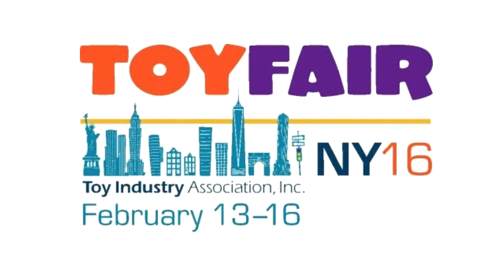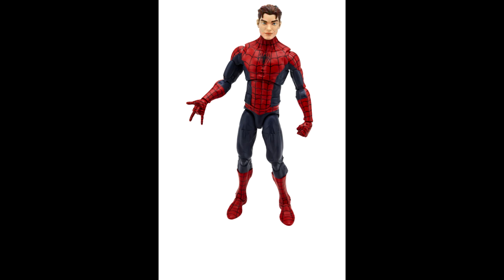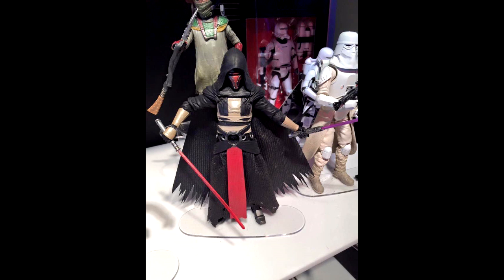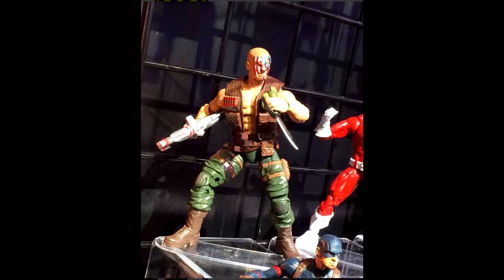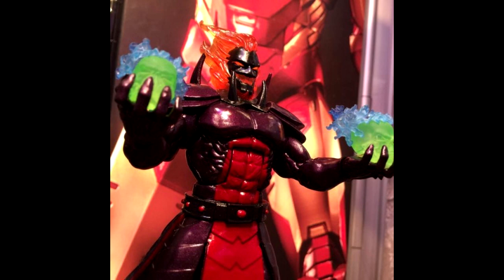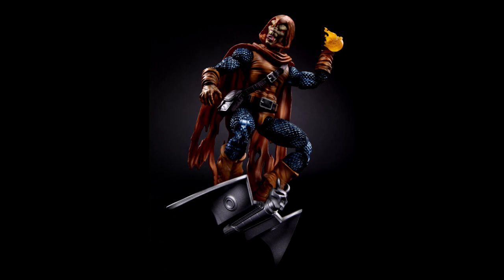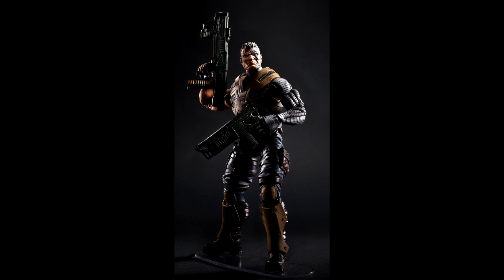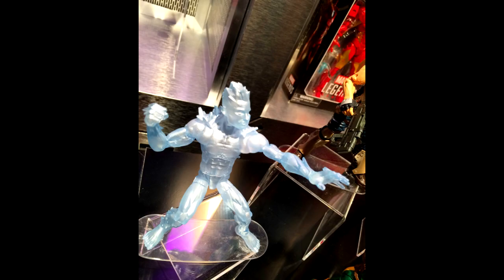NEWS! - 2016 New York Toy Fair Marvel Legends - Update #1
Here is my latest NEWS video showing the official photos from Hasbro of some upcoming Marvel Legends for 2016. Included are some pictures taken from the display floor, and I will make a second video showing more tomorrow.